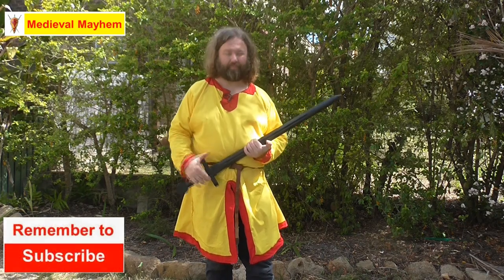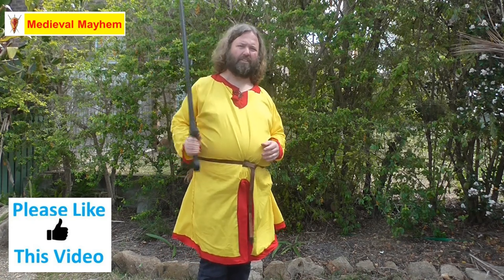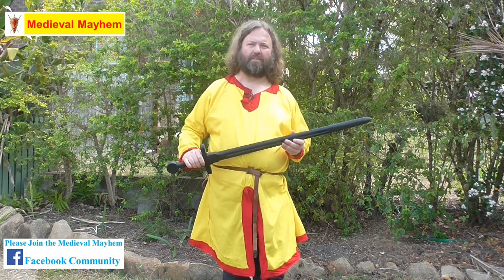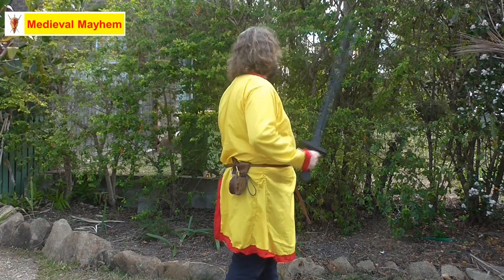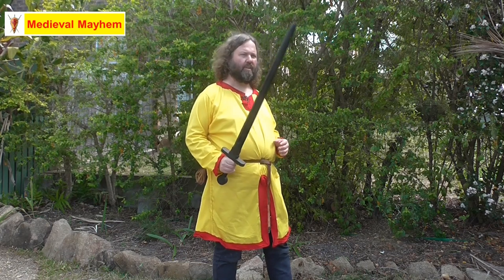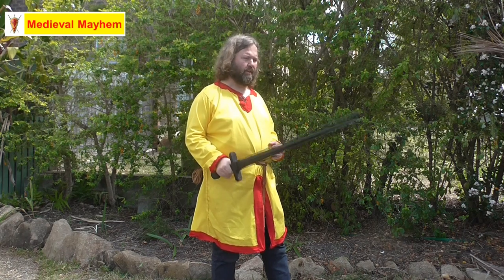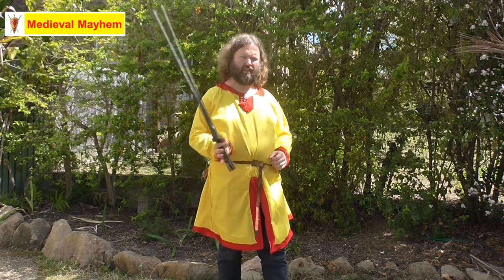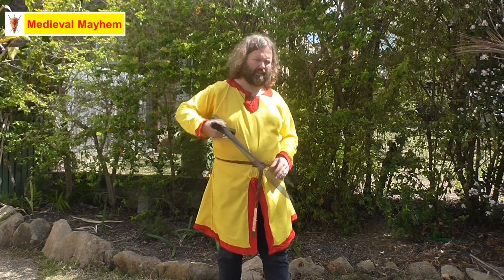How to do a back spin with a medieval sword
In this video we look at how to do a back spin with a medieval sword.